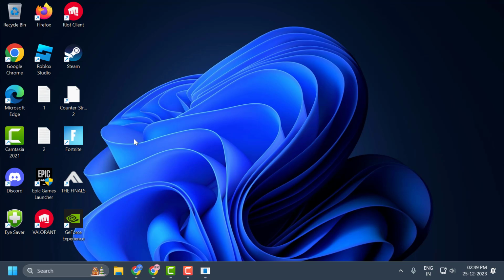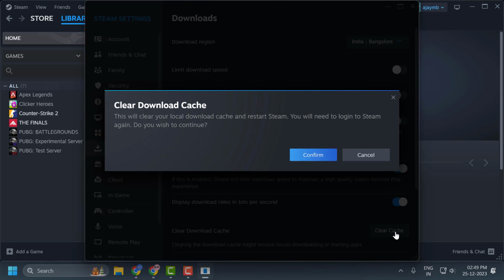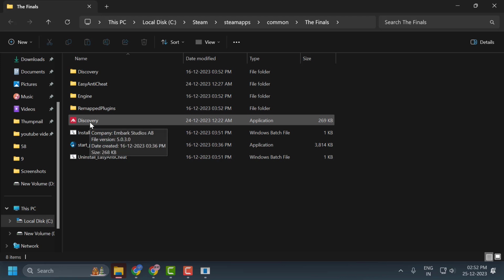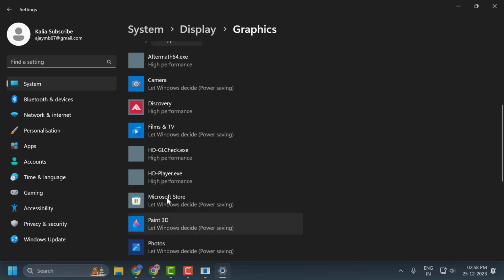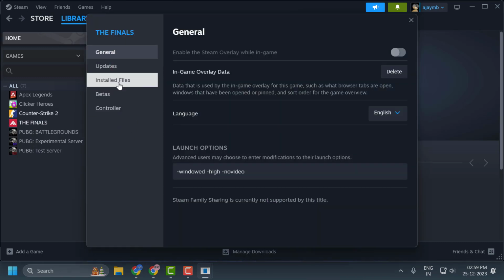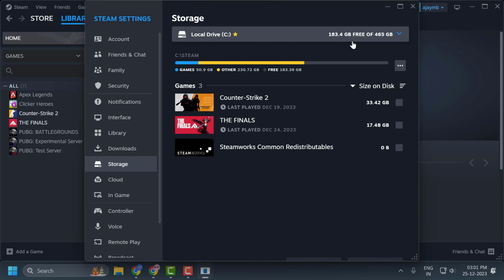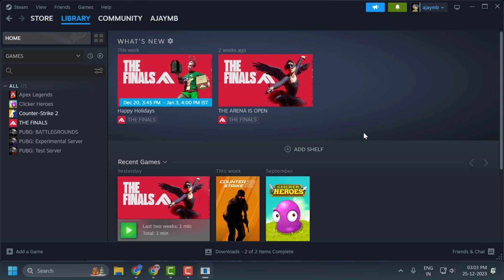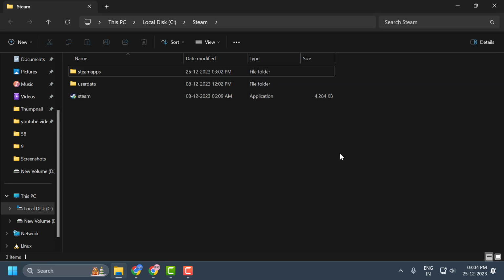STEAM GAMES NOT LAUNCHING (FIXED) | How to Fix Game Not Launching From Steam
Tackle the frustration of Steam games not launching with our comprehensive guide. Follow our proven step-by-step instructions to troubleshoot and resolve the issue, ensuring a seamless gaming experience. Get back into your favorite games confidently with our effective solutions to fix games not launching from Steam.

In This Tutorial :
steam games not working
steam games not opening
game not launching from steam
how to fix steam games not launching